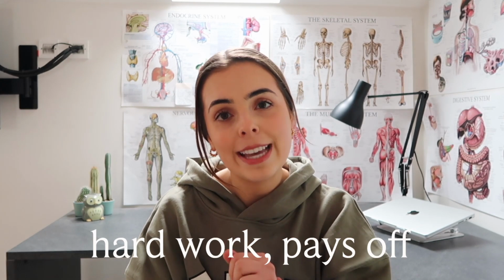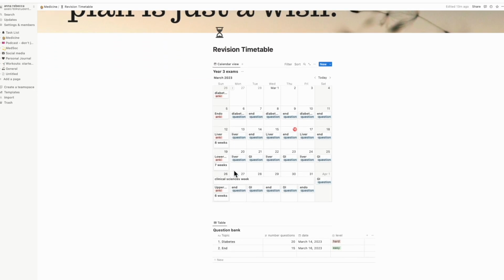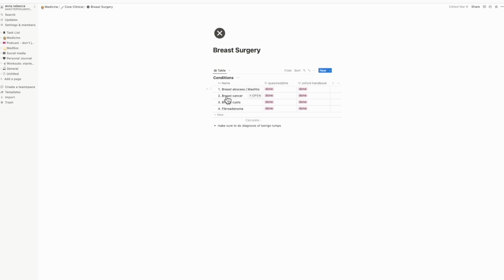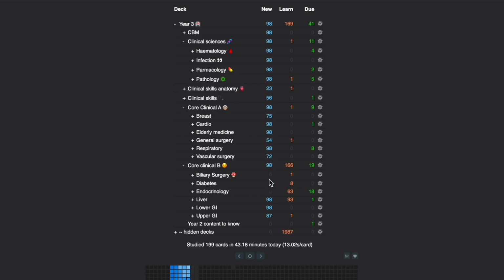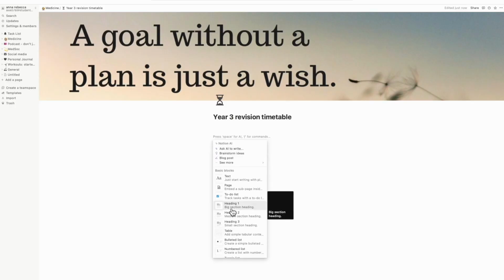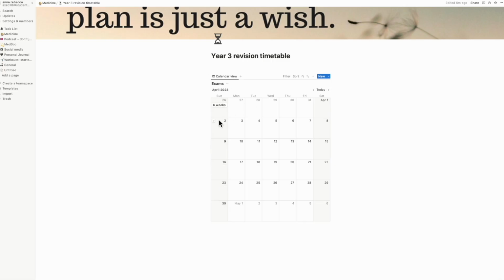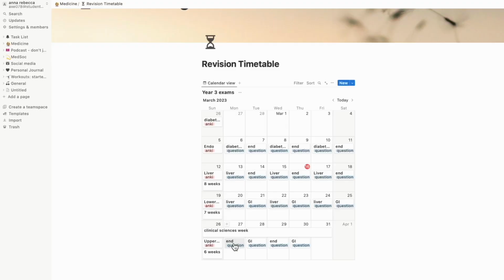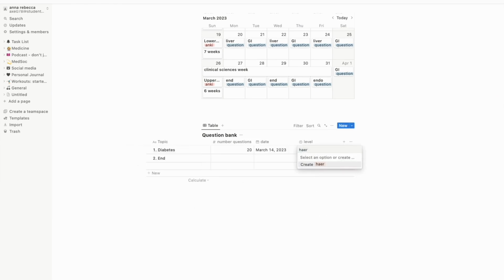THE FAIL PROOF REVISION TIMETABLE - how to efficiently study & revise for exams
my realistic & efficient exam timetable for top grades

00:00 - why you need this method
01:25 - everything not to do
03:07 - the essentials
08:27 - as important step
10:47 - words of wisdom

WHO AM I? thank you so much for finding my page! I'm Anna and I'm a 3rd Year Medical Student at the University of Birmingham

○ A TYPICAL WEEK IN THE LIFE OF A FIRST YEAR MEDICAL SCHOOL STUDENT UK | Weekly vlog at medical school
○ DAY IN MY LIFE AS A FIRST YEAR MEDICAL STUDENT | Opening my exam results, GP placement & Online Uni

Love Anna xx